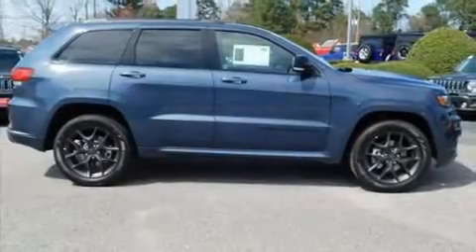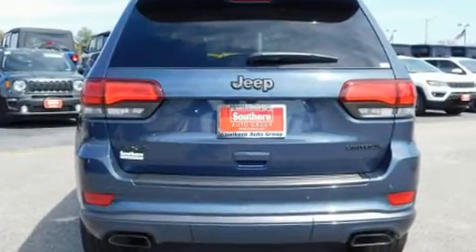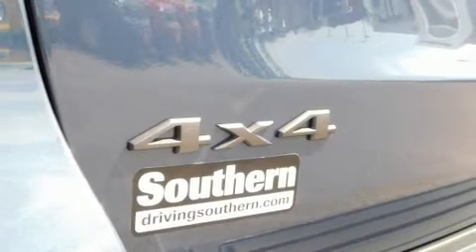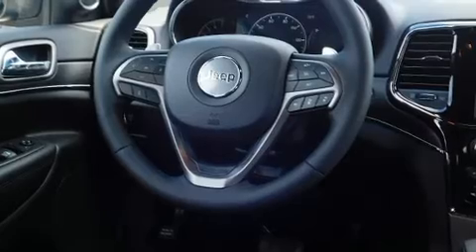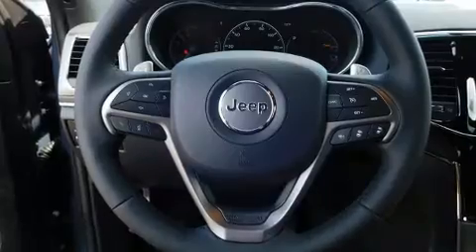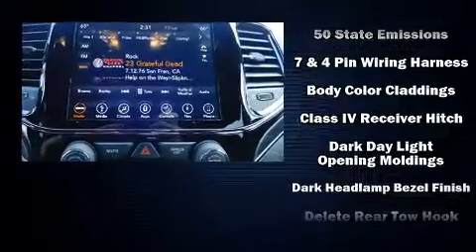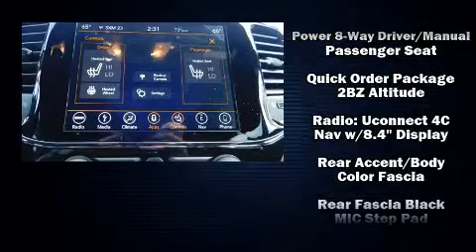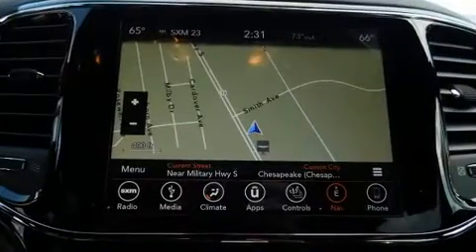2019 Jeep Grand Cherokee ALTITUDE 4X2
The 2019 Jeep Grand Cherokee. It features an automatic transmission, rear-wheel drive, and a refined 6 cylinder engine. A wealth of standard features means that you no longer have to sacrifice. Such as remote keyless entry, 1-touch window functionality, a tachometer, voice activated navigation, speed sensitive wipers, telescoping steering wheel, heated door mirrors, and a blind spot monitoring system. Features such as automatic climate control and leather upholstery prove that economical transportation does not need to be sparsely equipped. Jeep ensures the safety and security of its passengers with equipment such as: dual front impact airbags with occupant sensing airbag, front side impact airbags, traction control, brake assist, anti-whiplash front head restraints, ignition disabling, an emergency communication system, and 4 wheel disc brakes with ABS. Safety and maximum capability are assured via self leveling rear suspension, which maintains optimal driving geometry. Our aim is to provide our customers with the best prices and service at all times. Stop by our dealership or give us a call for more information.